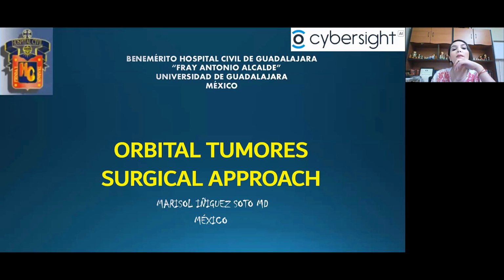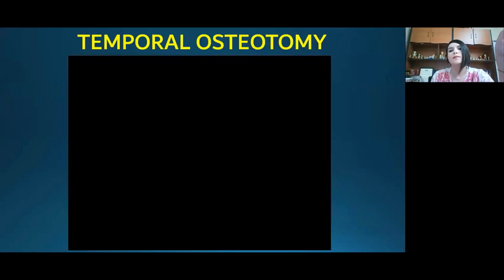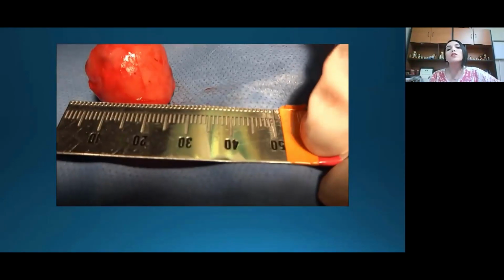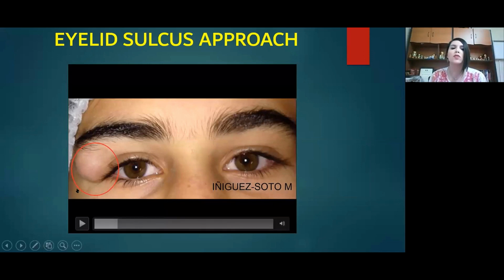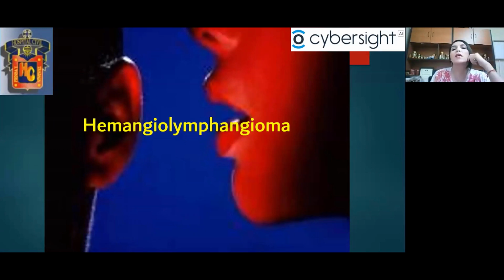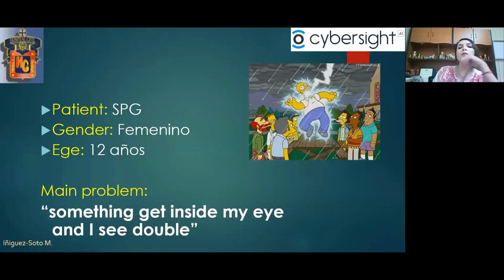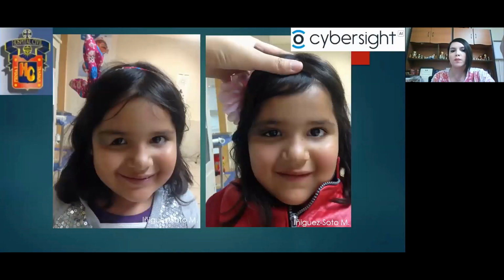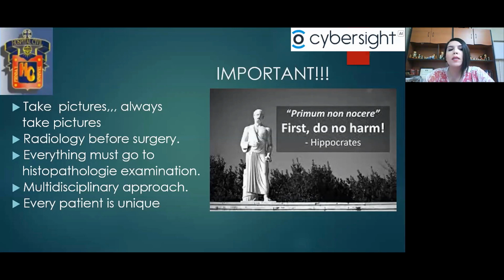Lecture: Surgical Management of Orbital Tumors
This live webinar will cover different surgical approaches for the management of orbital tumors, imaging diagnostics, and recommendations for day-to-day practice, even for centers with limited resources.

Lecturer: Dr. Marisol Iñiguez Soto, Ophthalmologist, Zapopan, Mexico